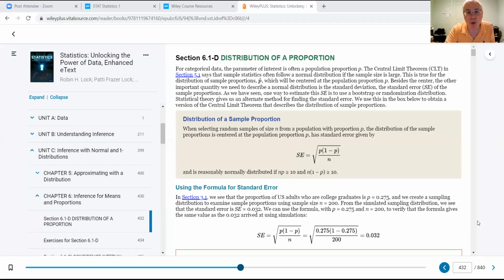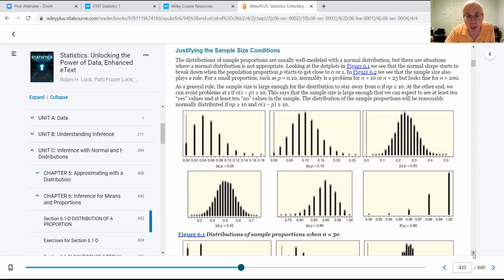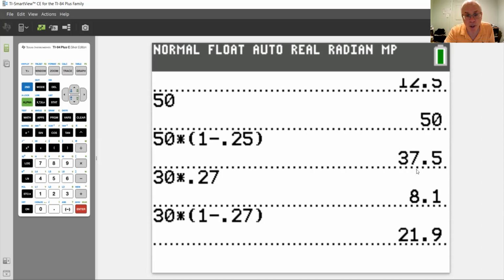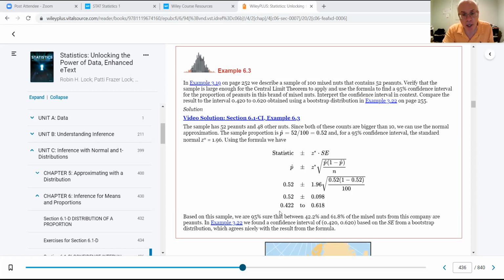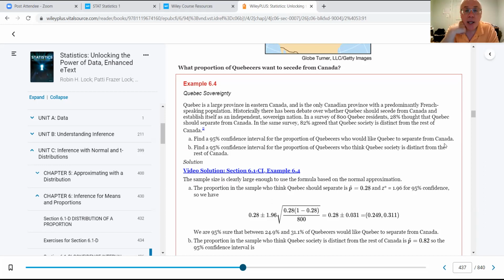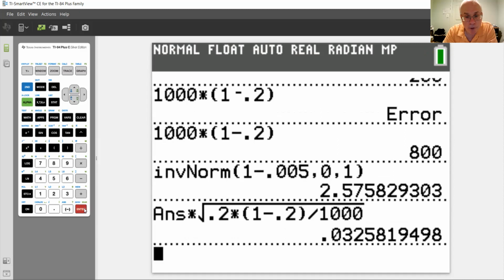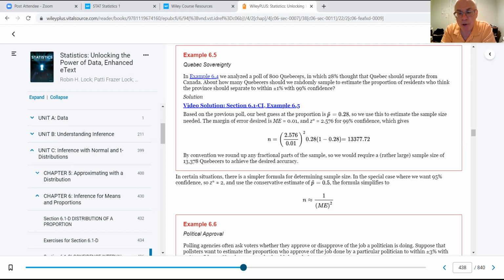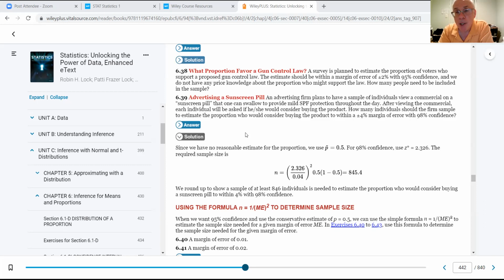Section 6 1 Proportions